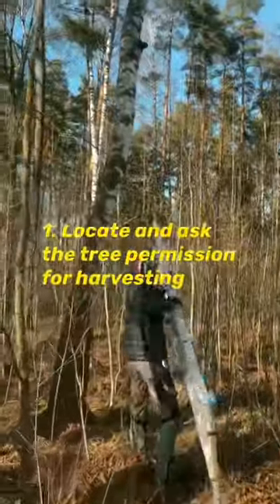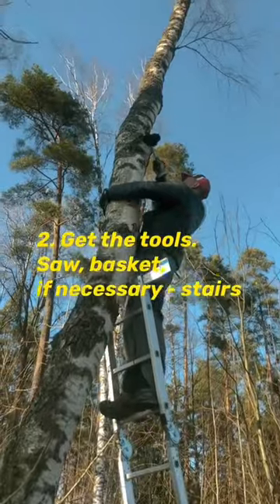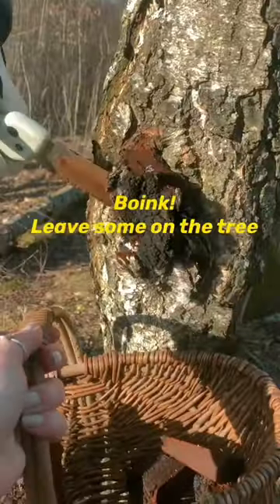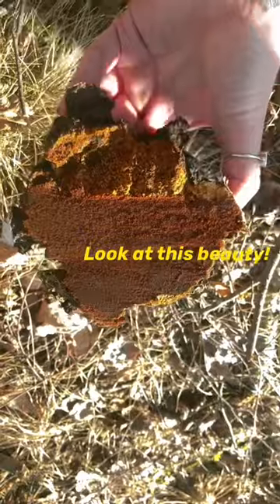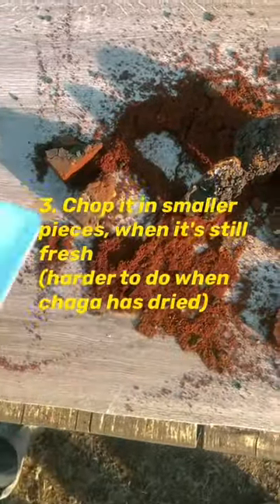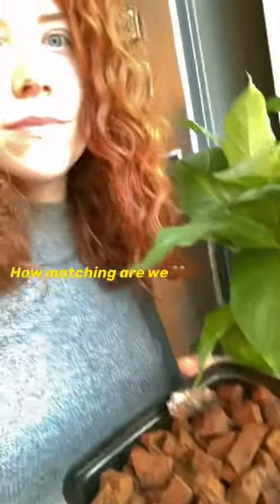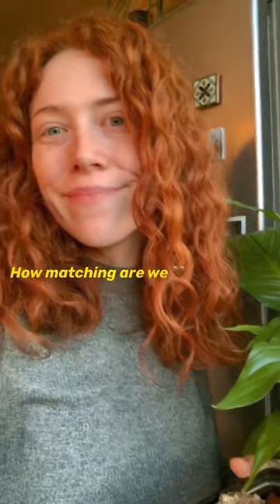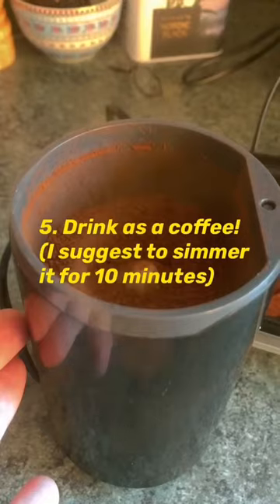How To Harvest Chaga Mushroom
Chaga is incredibly healthy. Here's how I harvested it in the springtime!